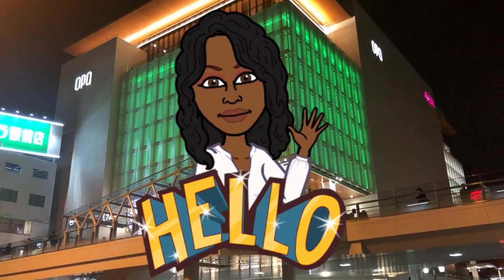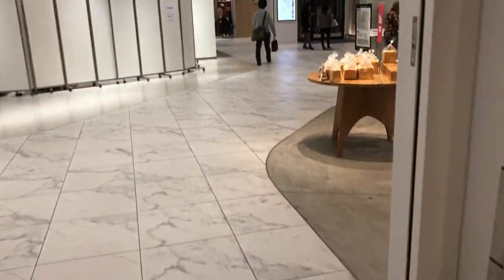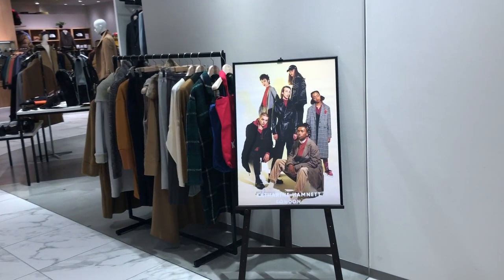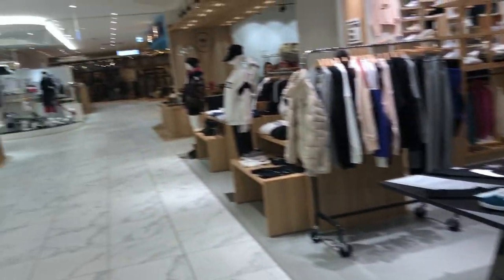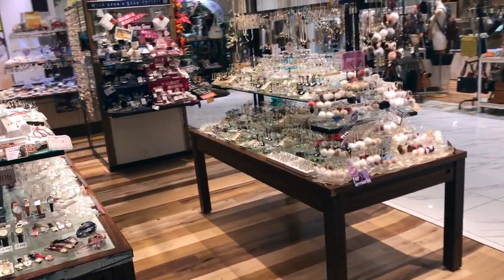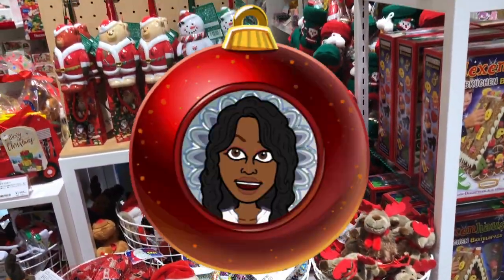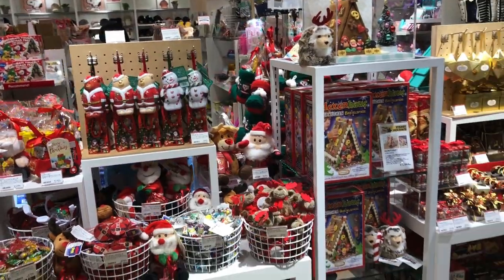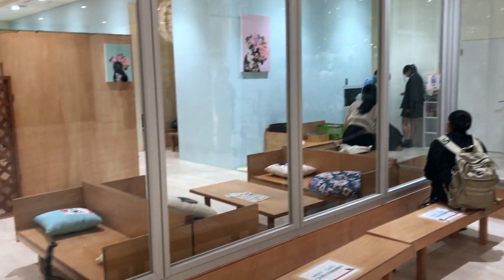Let's GO! OPA Mall in Takasaki, Japan VLOG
Let's go to the mall!